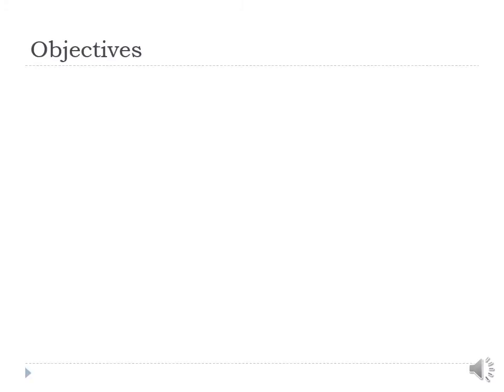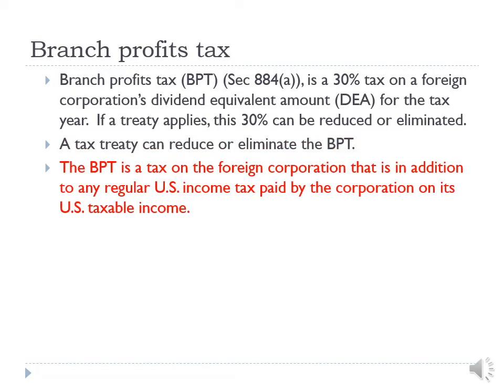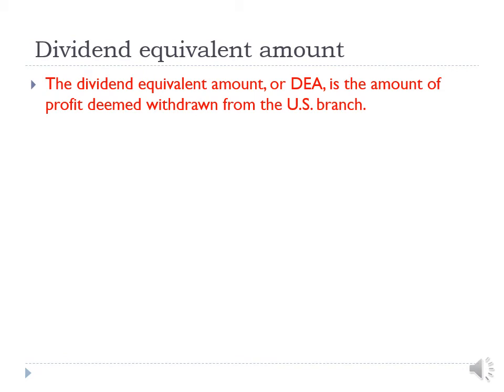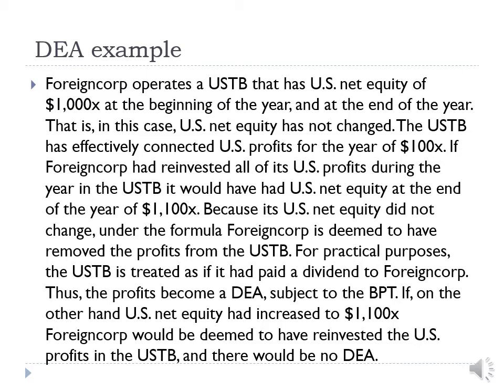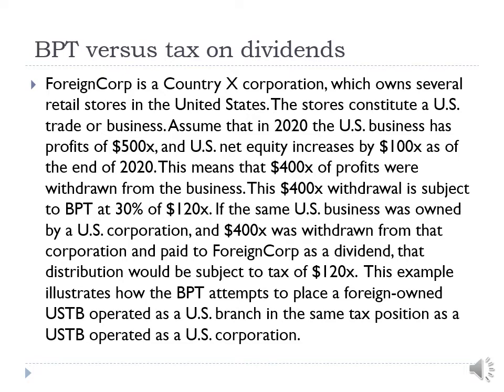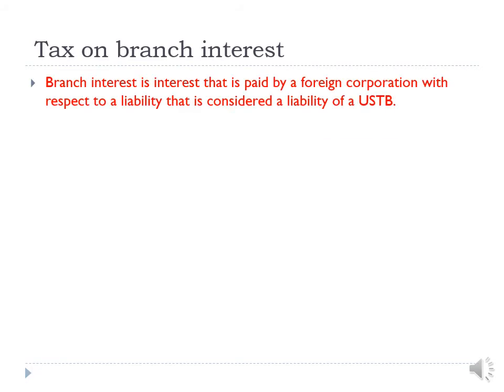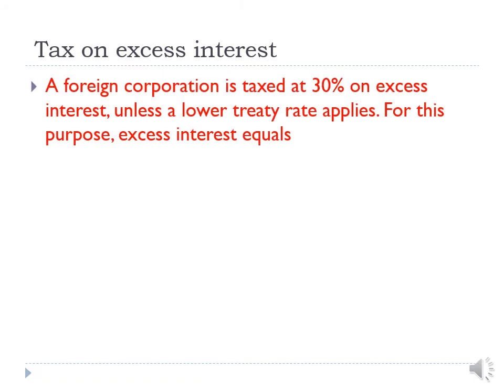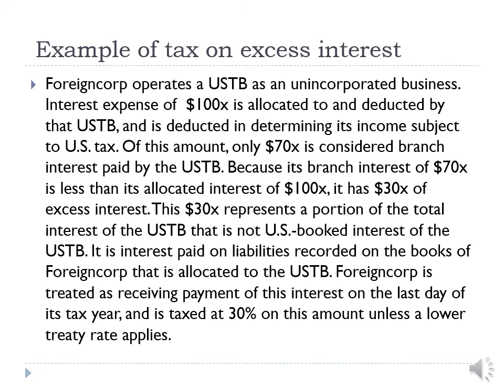Lecture 11 3 branch level taxes